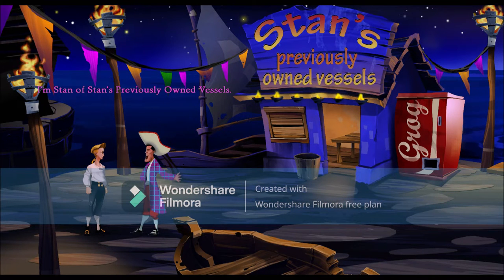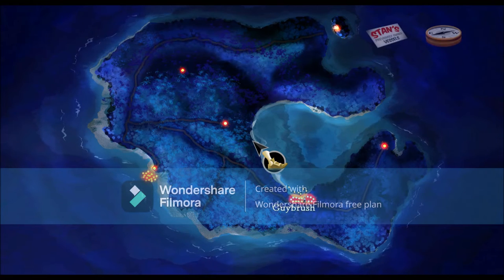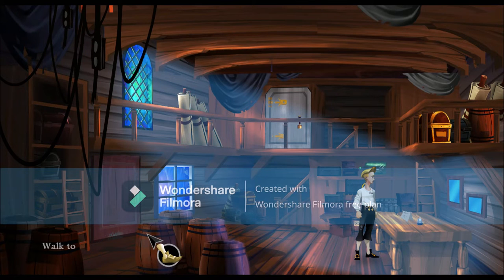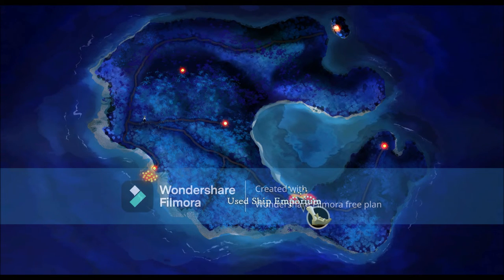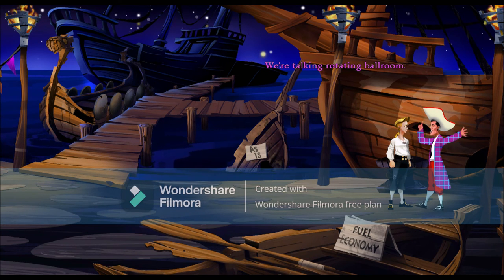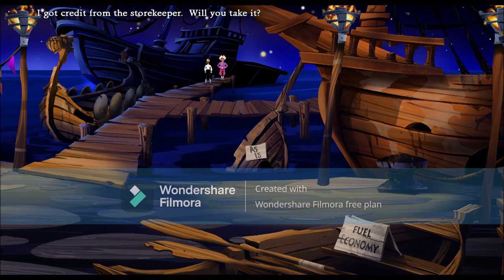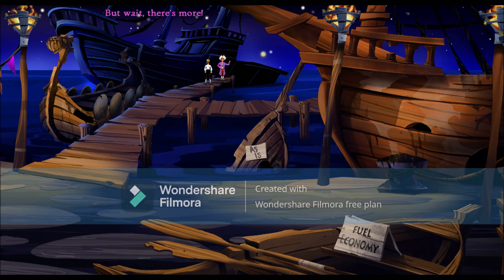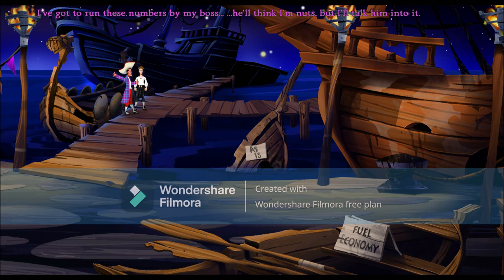Monkey Island Part 4